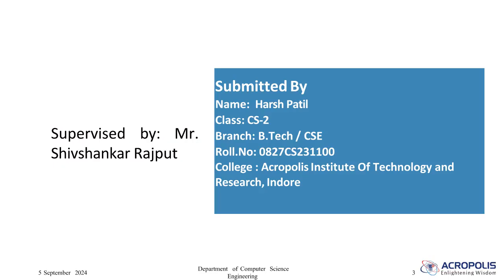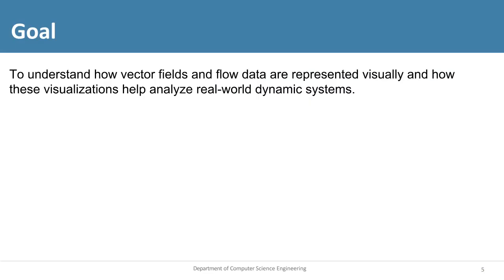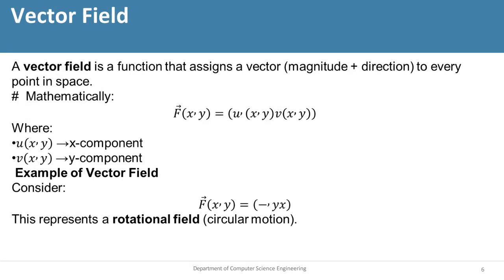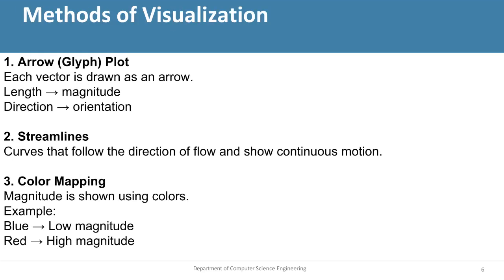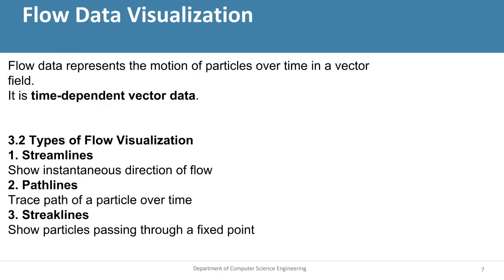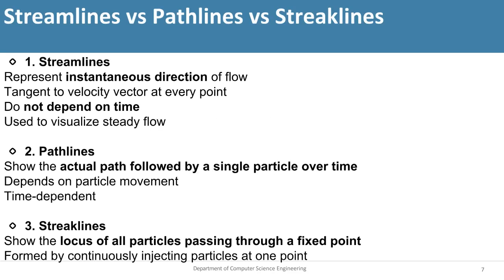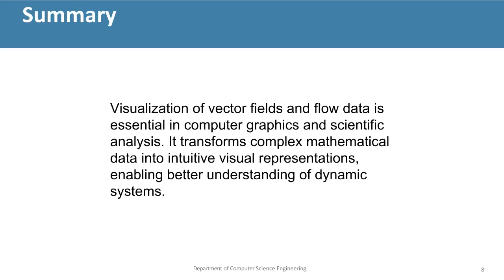Harsh Patil | Visualization of Vector Fields & Flow Data | Computer Graphics (CS-603 B)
This video explains the concept of Visualization of Vector Fields and Flow Data, an important topic in Computer Graphics and Visualization (CS-603 B).

In this presentation, you will learn:

What is a Vector Field
Methods of Vector Field Visualization (Glyphs, Streamlines, Color Mapping)
Flow Data Visualization
Difference between Streamlines, Pathlines, and Streaklines
Real-world Applications

This topic is useful for students of Computer Science, Engineering, and anyone interested in data visualization and graphics.